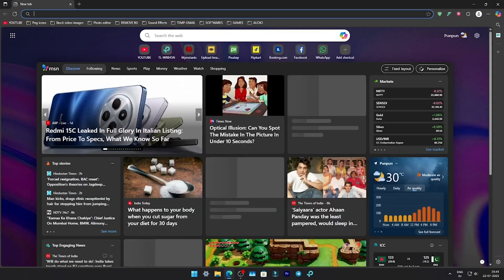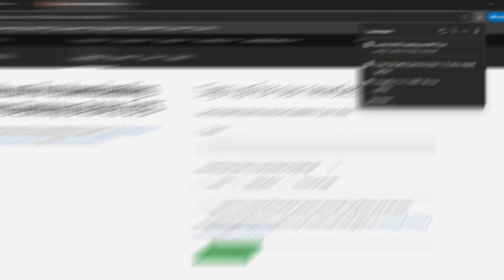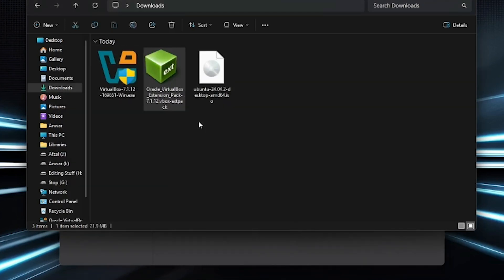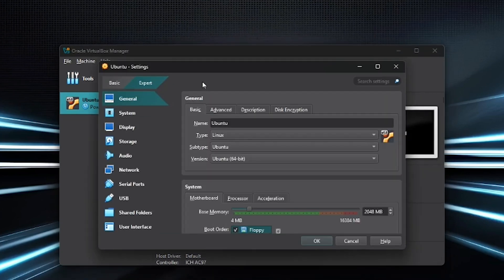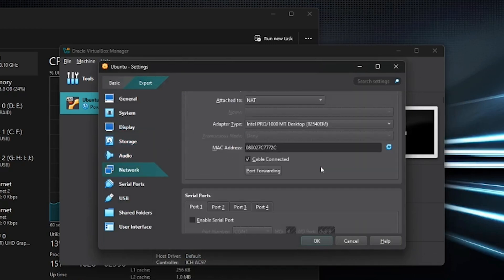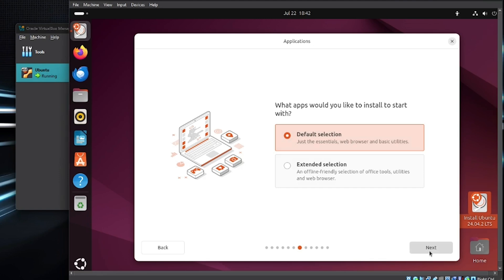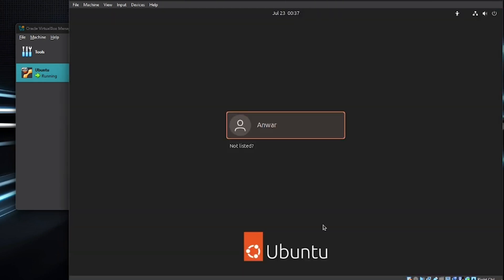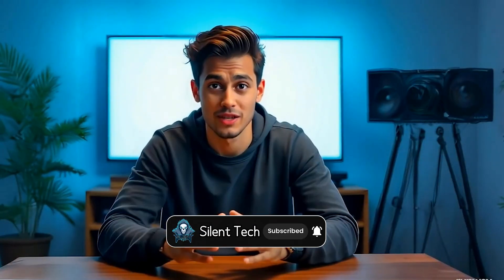How to Install Ubuntu on VirtualBox | Step-by-Step Guide for Beginners (2025)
How to Install Ubuntu on VirtualBox | Step-by-Step Guide for Beginners (2025) | Install Ubuntu On Virtualbox

Learn how to install Ubuntu on VirtualBox in this easy, step-by-step tutorial! Whether you're a beginner exploring Linux or setting up a virtual machine for development, this guide will walk you through the entire process—from downloading Ubuntu to configuring VirtualBox settings.

✅ What you'll learn:

- How to download Ubuntu ISO

- VirtualBox setup and configuration- Installing Ubuntu in a virtual machine

📌 Works with Ubuntu 22.04, 24.04, and newer versions

 📌 Compatible with Windows 10/11

Timestamps: 🕛
Intro - 00:00
Downloading Files - 00:12
Preparing For installation - 00:55
Installing Virtualbox - 01:15
Setting up machine for Ubuntu - 01:41
Installing Ubuntu on Virtualbox - 02:58
Setting up Ubuntu - 04:13
Outro - 04:48

CPU

RAM

16gb

STORAGE

256 gb SSD